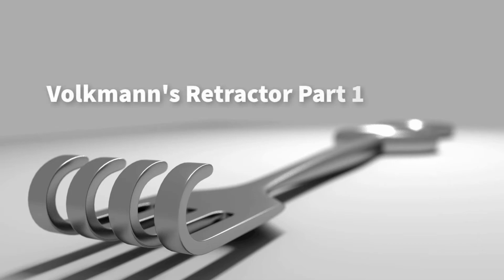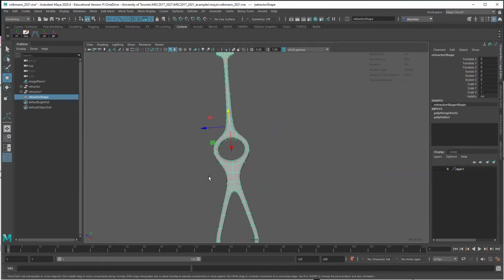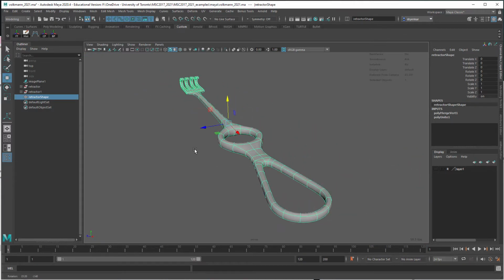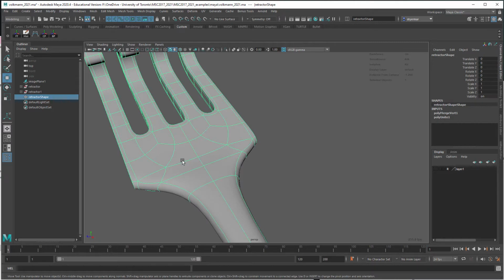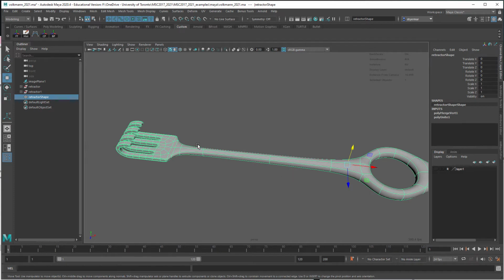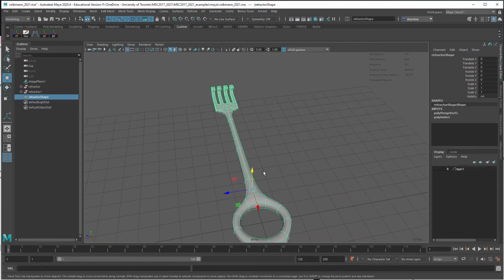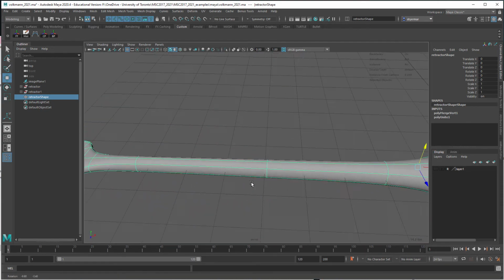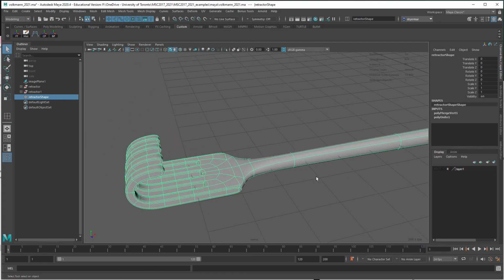retractor modelling 0